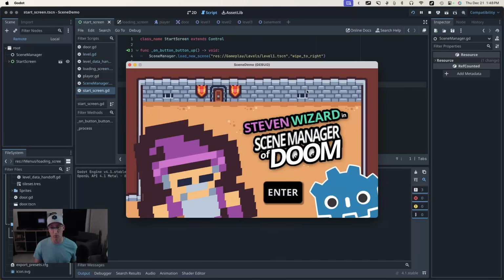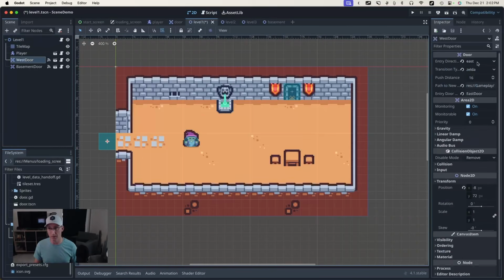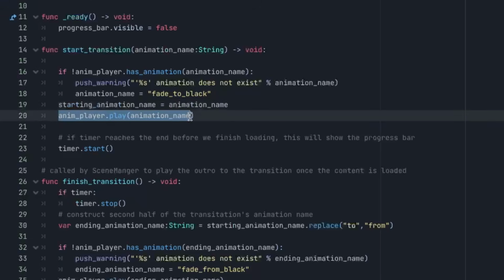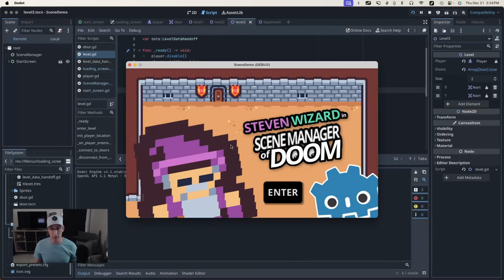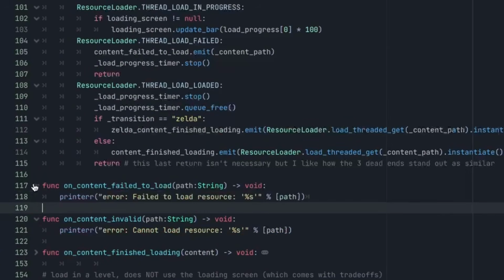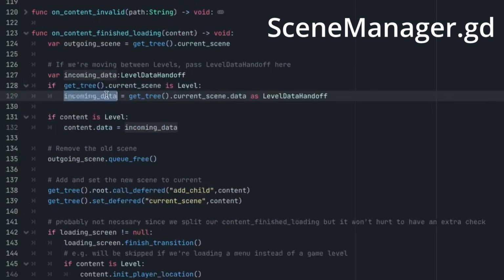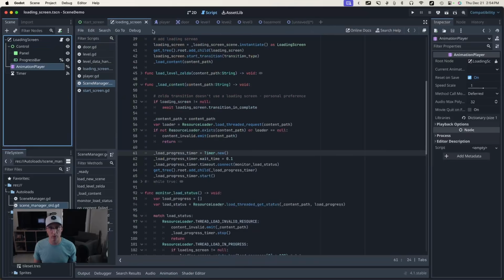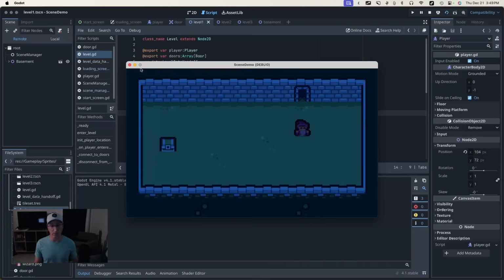This Godot 4 Scene Manager Does it ALL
This video will walk you through creating a Scene Manager in Godot 4 that will handle loading progress, displaying transitions, and transferring data between scenes before unloading the newly loaded scene. With this you'll be able to change scenes in your godot project while handling loading and data transfer, all with one line of code :) Transitions included are fading to black, wiping, and zelda-style level transitions.

0:00 - Intro
0:14 - The Final Product
1:48 - How it Works
2:25 - Level Structure
2:47 - Door
4:11 - Door Settings and Export Vars
5:35 - Loading Screen
5:59 - Transitions
7:02 - Loading Screen Code
9:20 - Bird Attack
10:32 - Level Code
13:37 - Scene Manager
15:28 - ResourceLoader & Background Loading
17:17 - Resource Loader Load Status
22:17 - Zelda Style Level Transition
24:02 - Adding New Transitions
27:00 - Displaying a Loading Bar
28:22 - Outro